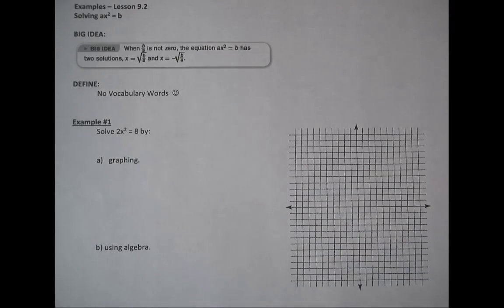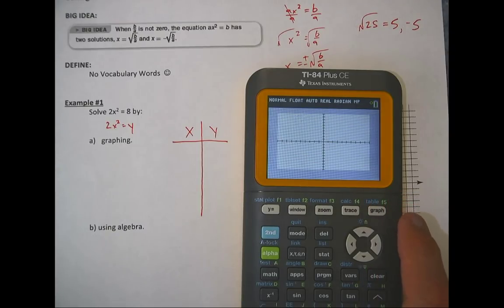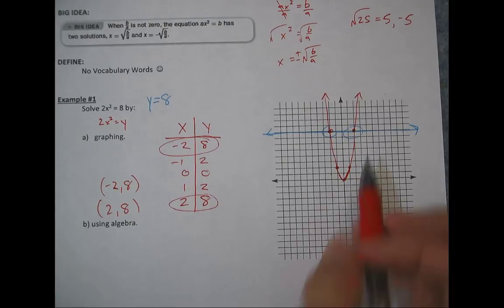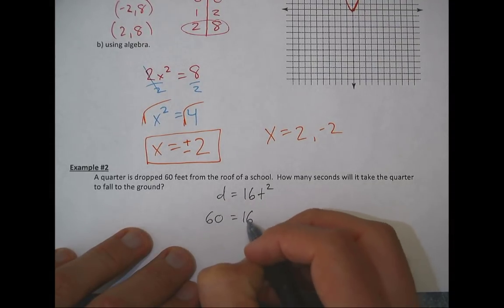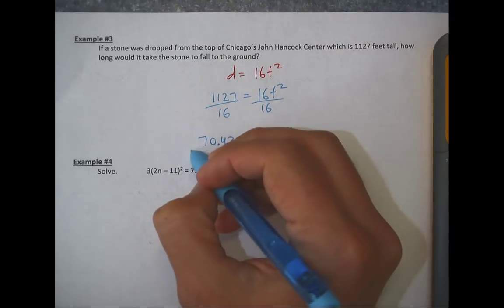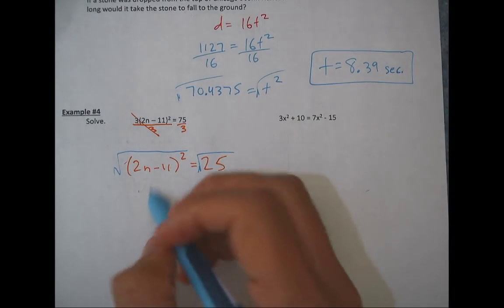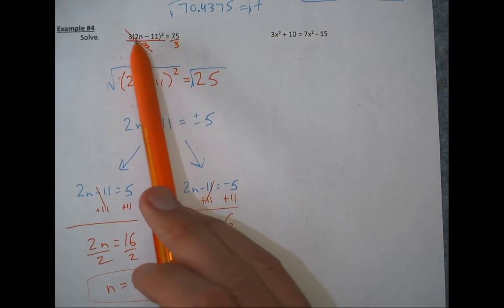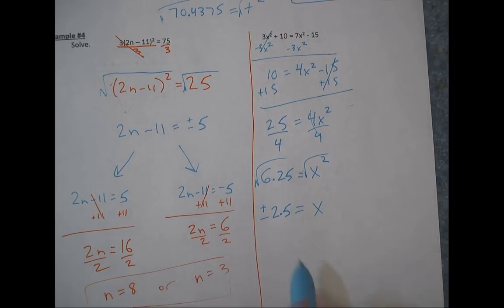Algebra 1, Lesson 9.2 - Solving ax2=b